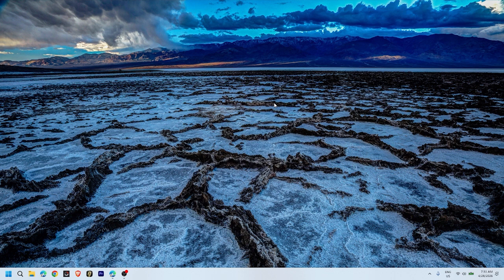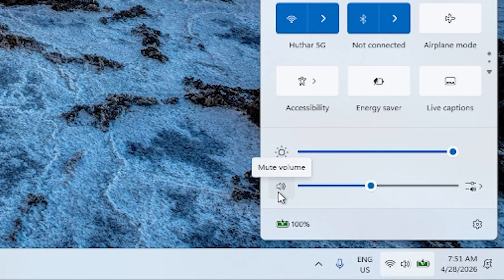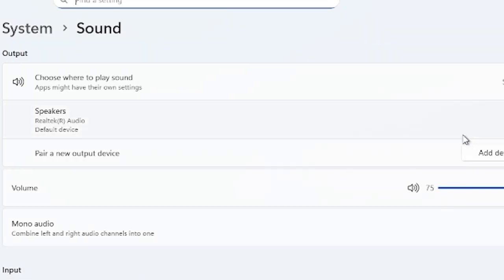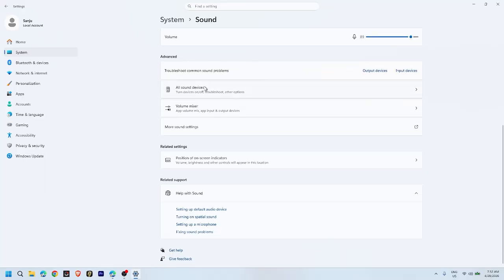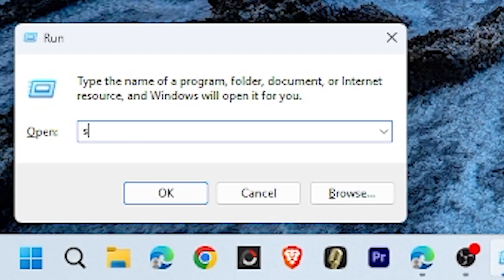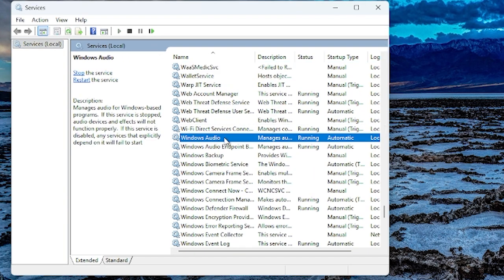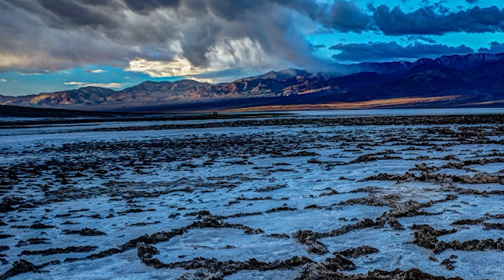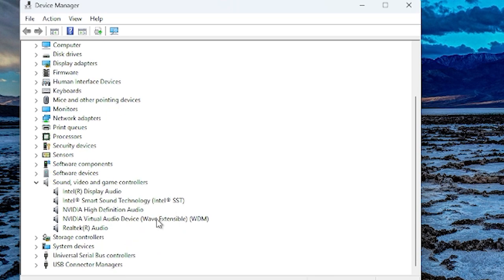No Sound on Windows? Fix Audio Problem in 3 Minutes (2026) ✅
No sound on your laptop or PC? 😡 Don’t worry—this video will help you fix the audio problem in just a few minutes!

In this step-by-step guide, you’ll learn how to solve common sound issues on Windows 10 and Windows 11. Whether your audio is not working, muted, or not detected—these simple fixes will get your sound back.

🔧 In this video:
• Fix no sound on Windows
• Select correct audio output device
• Use Windows troubleshooter
• Restart audio services
• Update sound drivers

⚡ Works for:
• Laptop users
• Desktop PC users

💡 No technical skills needed—just follow the steps!